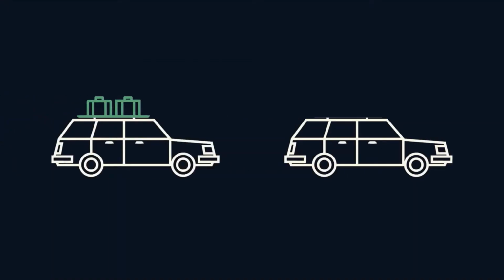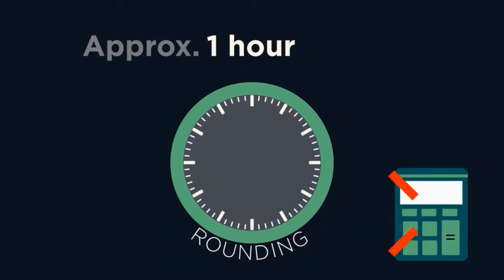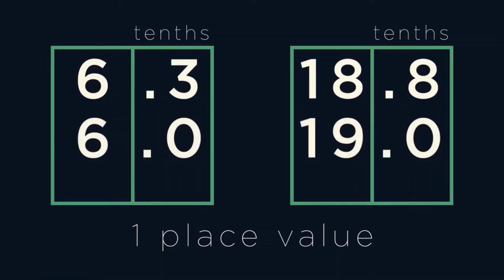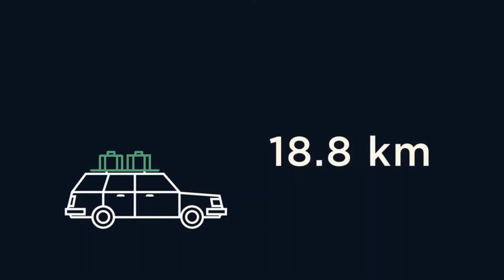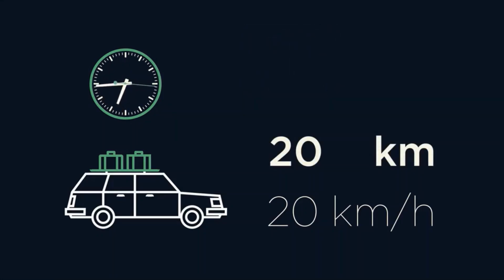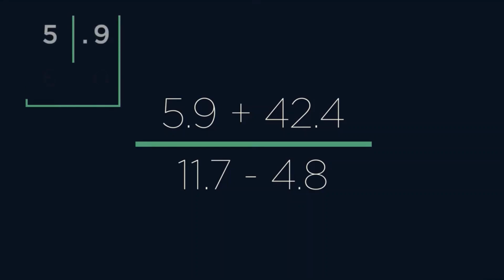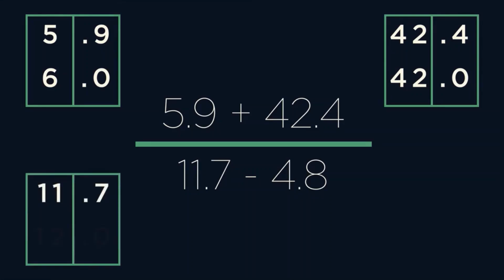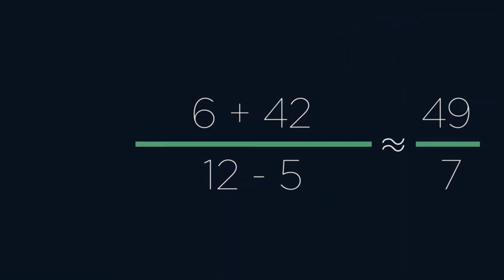Approximation & Estimation Maths Numbers